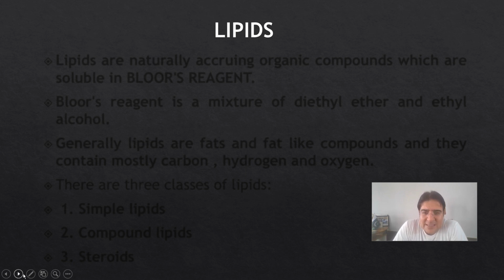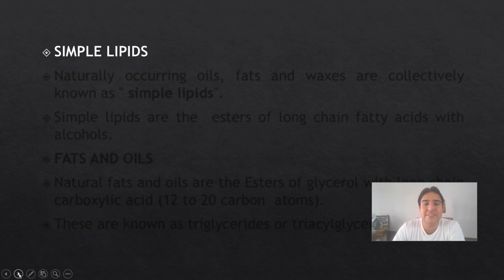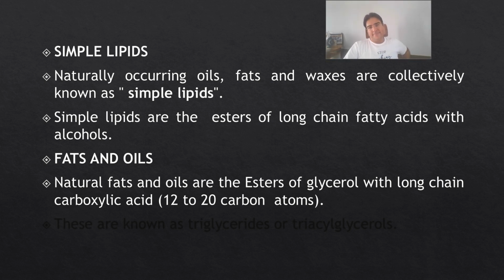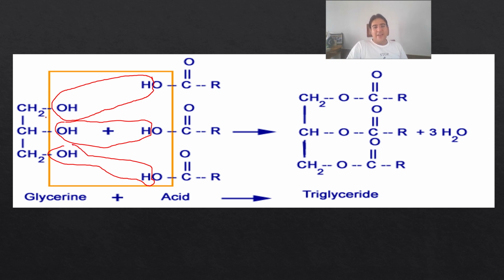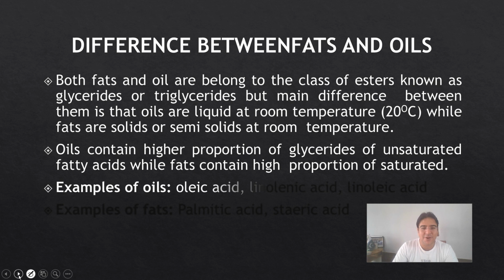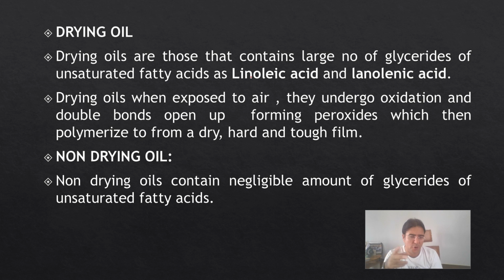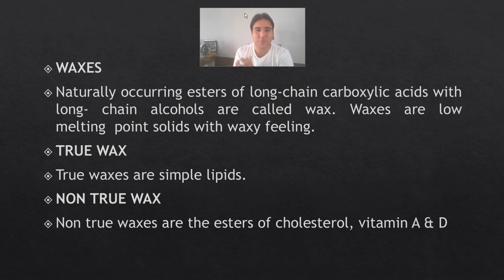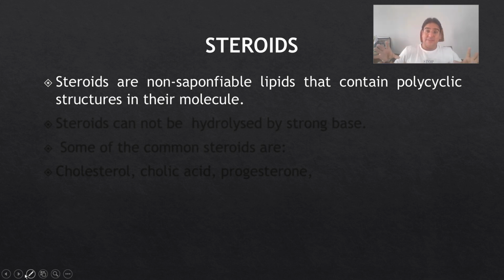ORGANIC CHEMISTRY LECTURE - 19